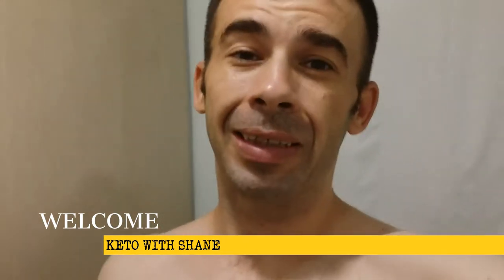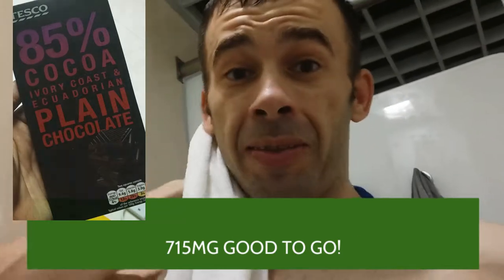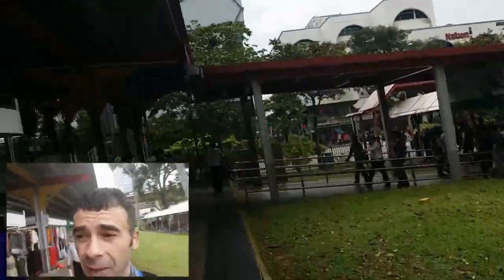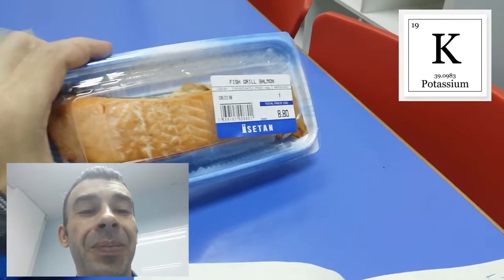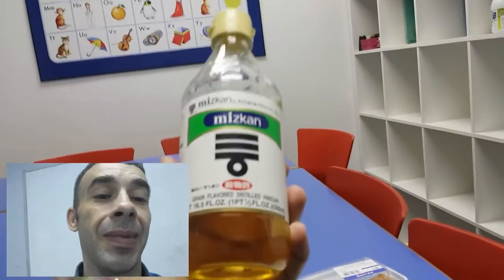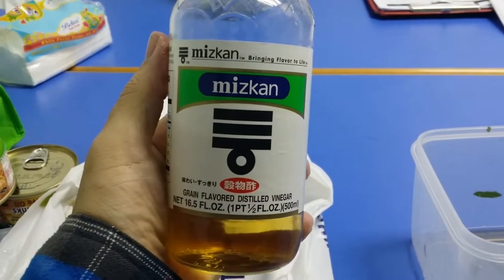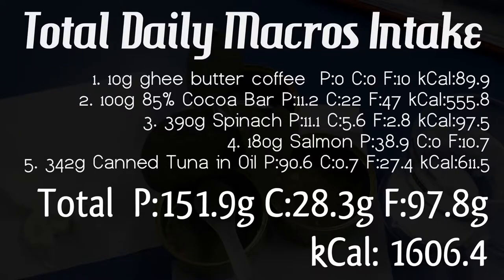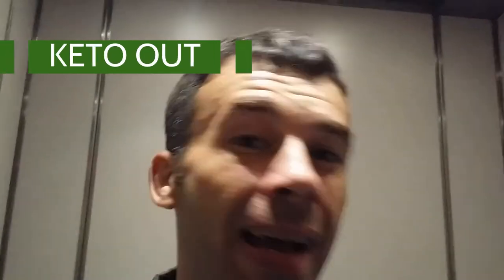Keto Eating Popeye Style - Maximum Spinach Intake, Raw!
After my GPP workout, I pick up some spinach and get my keto on. Today's goal is to keep the calories low. Macros surplus or actual cutting numbers? Watch and find out as the drama unfolds...